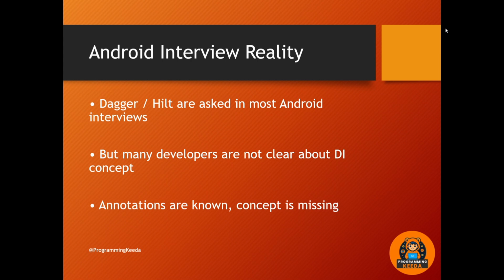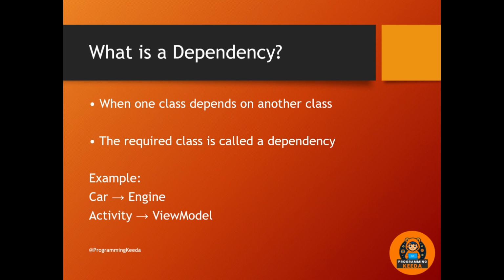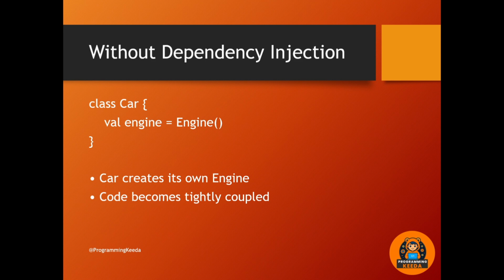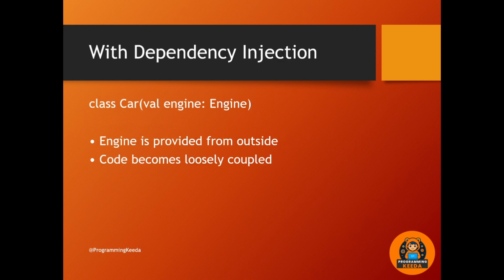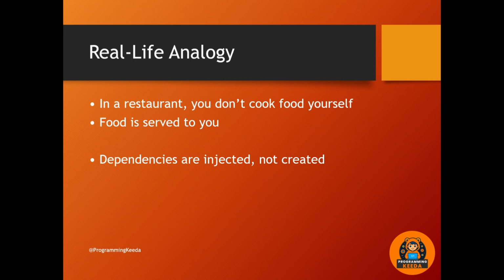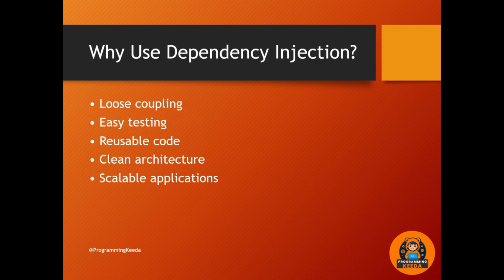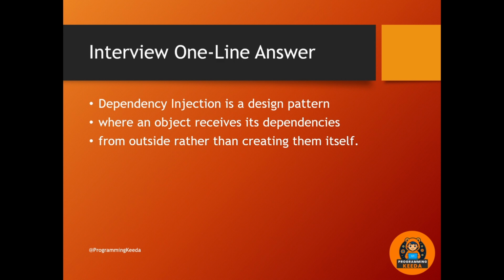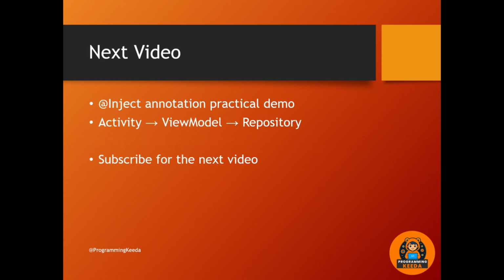Dependency Injection Explained | Android Interview Must | Dagger / Hilt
Dependency Injection is one of the most important concepts in Android development and a must-know topic for Android interviews.

In this video, you will understand Dependency Injection from scratch using a simple real-life example (Car & Engine) and clean Kotlin code.
If you are confused about Dagger or Hilt, this video will clear your fundamentals and help you explain DI confidently in interviews.

👉 What you’ll learn in this video:
• What is a dependency in Android
• Problems without Dependency Injection
• How Dependency Injection solves those problems
• Real-life Car–Engine example
• Interview-ready definition of Dependency Injection
• How DI is used in Android apps
• Difference between DI concept and Dagger / Hilt

This video is perfect for:
Android Developers, Freshers, Interview Preparation, Dagger & Hilt Beginners

📌 Next Video:
@ Inject annotation explained with a real Android example (Activity → ViewModel → Repository)

Dependency Injection for Android Interviews | Dagger & Hilt Explained,What is Dependency Injection? | Android Interview Ready Explanation,Android Interview Must Topic: Dependency Injection Explained,Dependency Injection Explained in Simple Words | Android Tutorial,Dependency Injection in Android | Beginner to Interview Level,Dependency Injection Explained with Example | Android & Kotlin,Dependency Injection Explained in 15 Minutes | Android Interview,Understand Dependency Injection in 15 Minutes | Android Developers,Why Dependency Injection is Important in Android? (Interview Answer),Car & Engine Example Explained Dependency Injection | Android,Dependency Injection Design Pattern Explained | Android & Kotlin,Dependency Injection Simplified | Android Clean Architecture